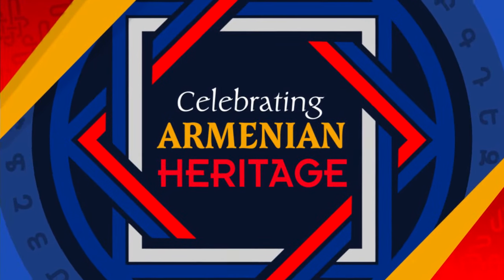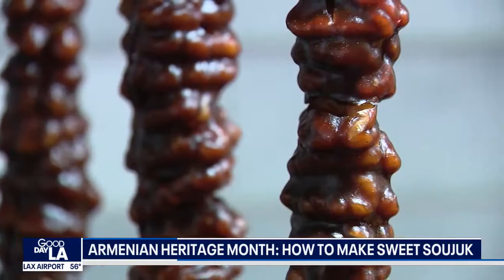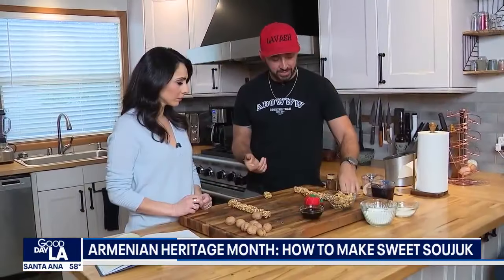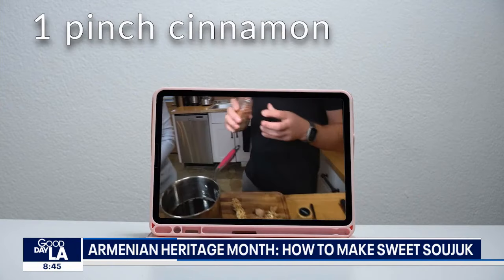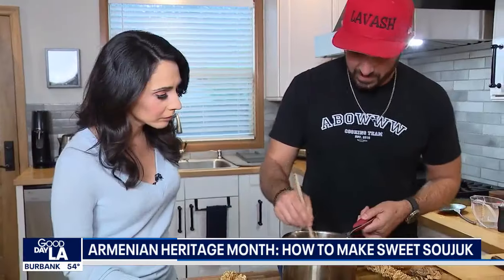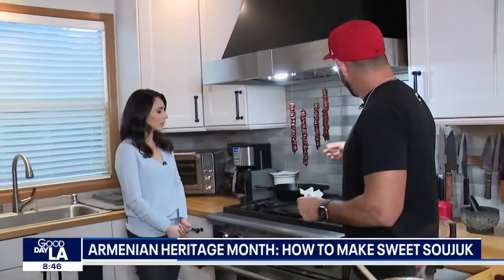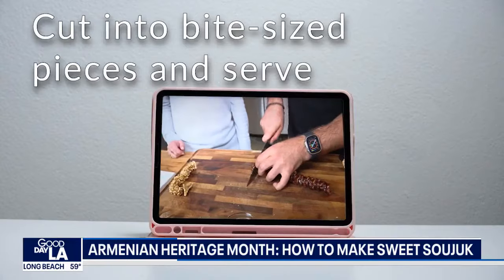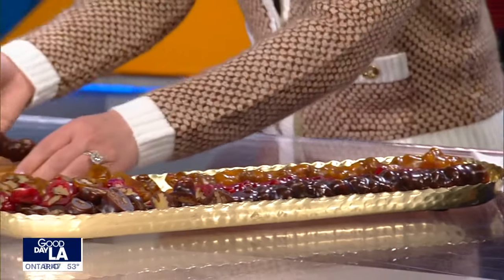Armenian heritage: How to make sweet soujuk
All you need are walnuts, a needle, and some thread just to get started!